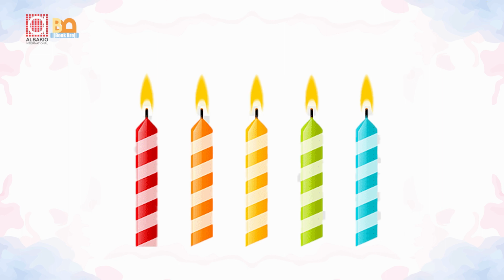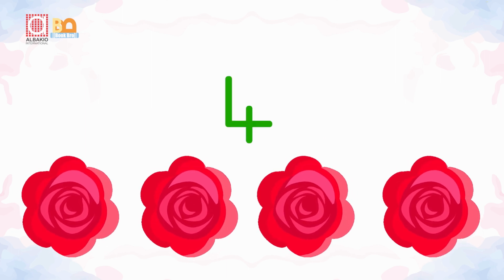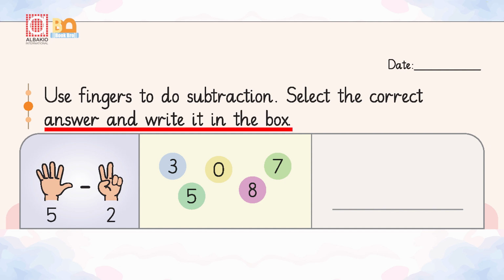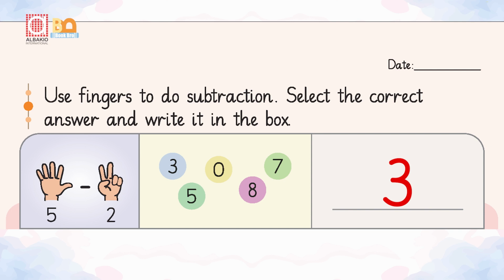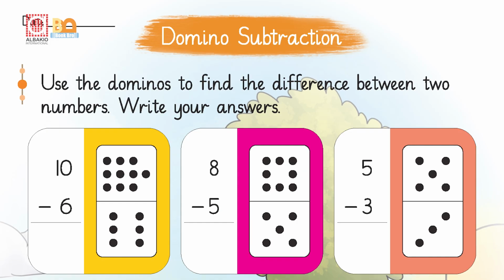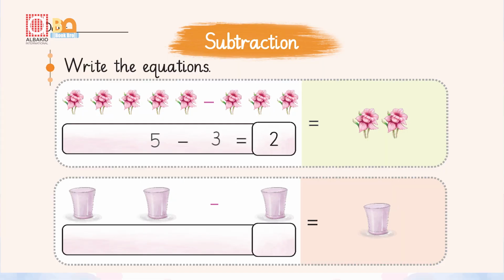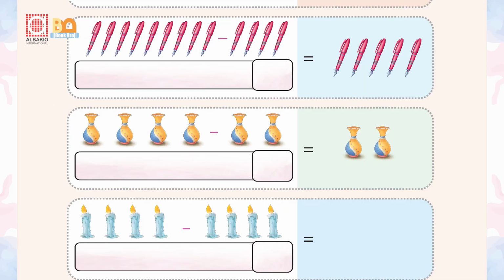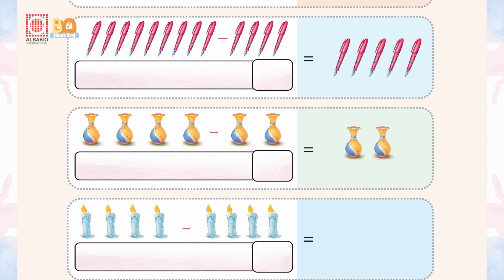Concept of Subtraction | Mathematics Step 3 | Kidlings Club